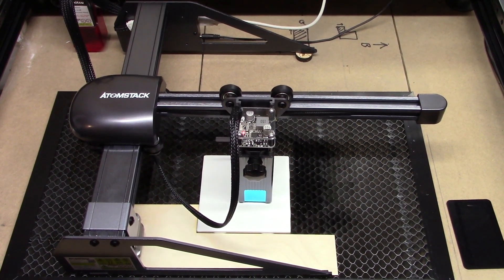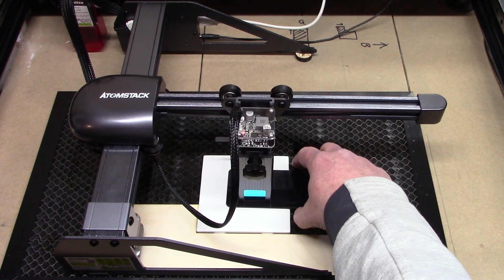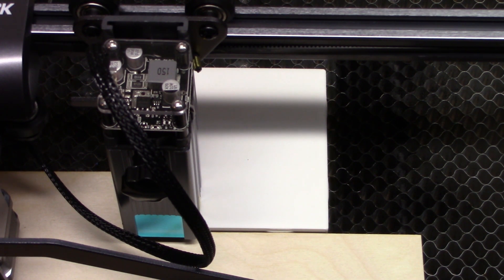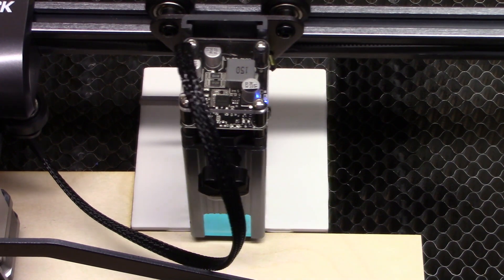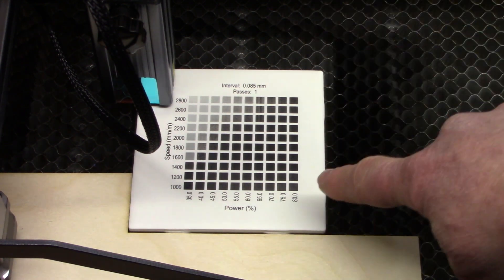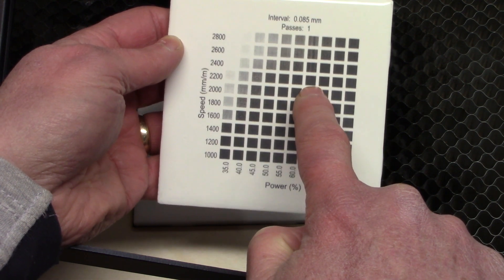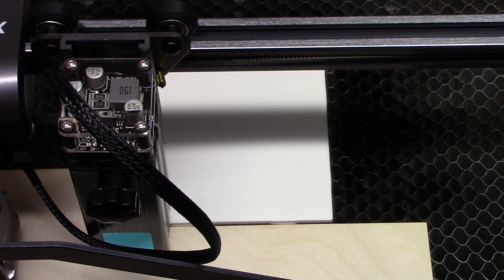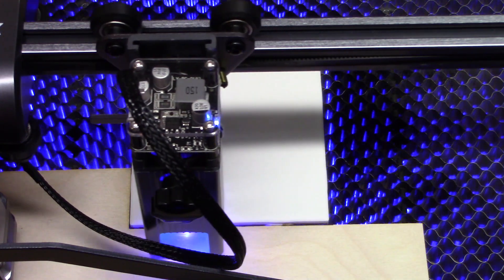Figure out burn settings for Atomstack P7 - White painted tile method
Now that I have an Atomstack P7, I need to know what setting to use when burning tiles using the white paint method.  LightBurn has an easy way to figure this out.  Using the material test option, I can enter a range of power and speed setting to find the sweet spot of those settings.